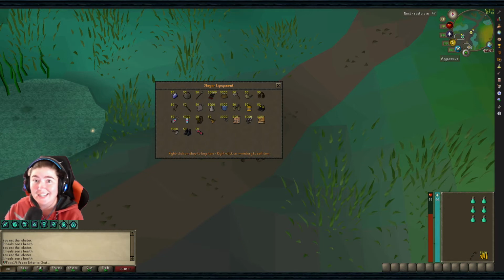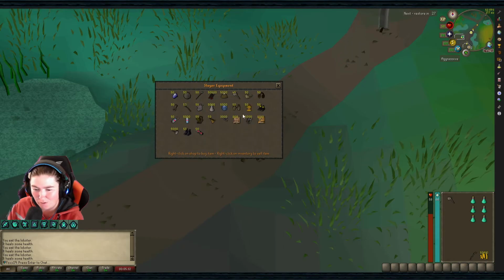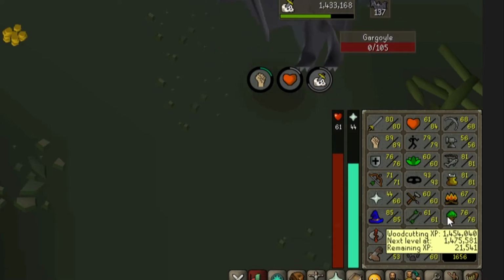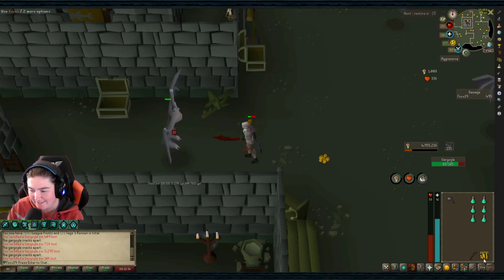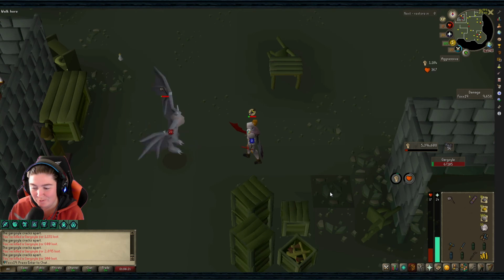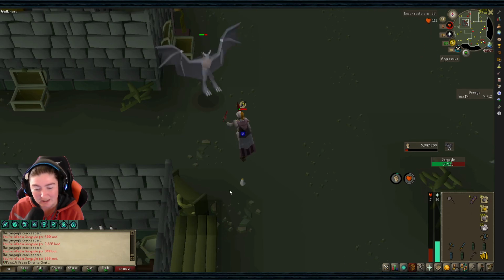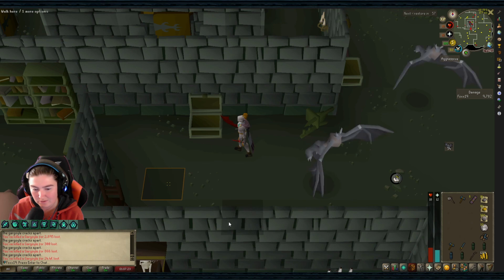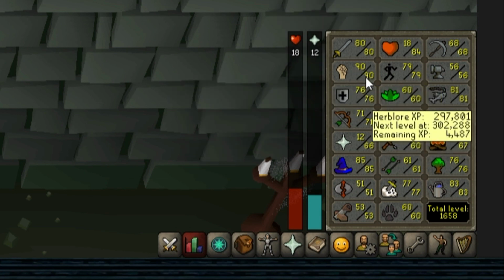OSRS Shattered Relics - Day 28 - Gargoyles are dope (Leagues 3)